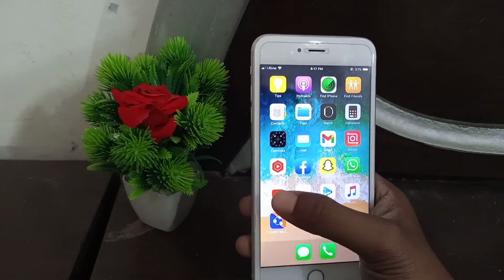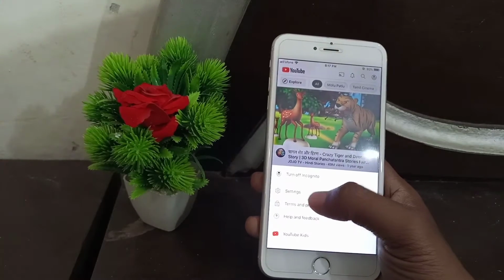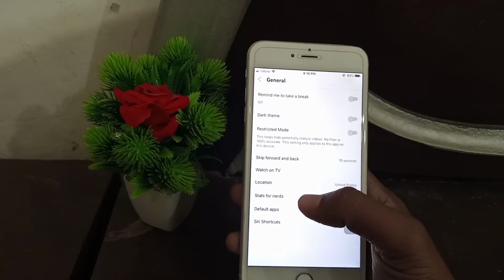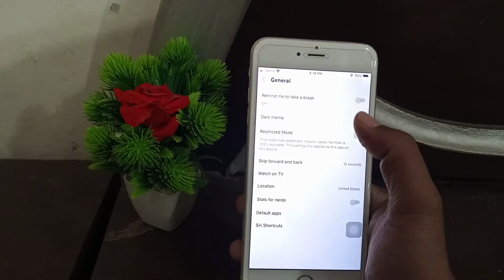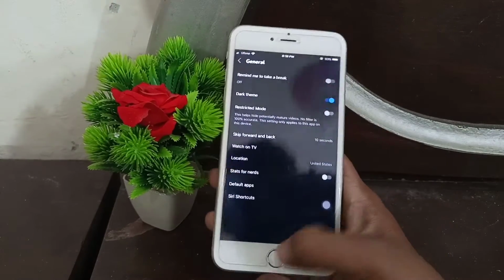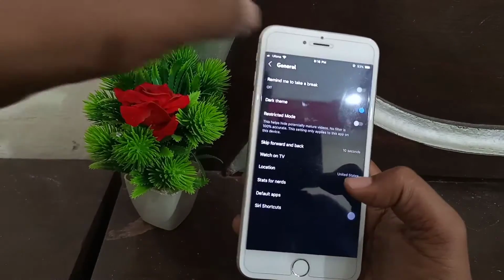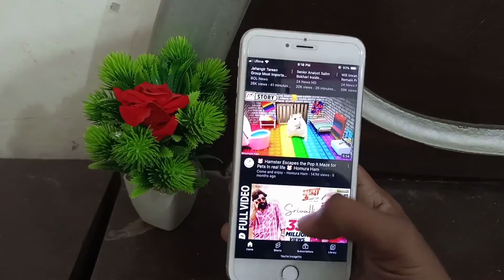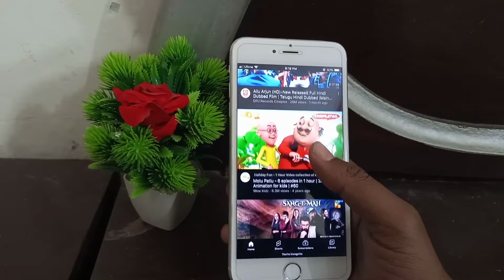How to turn on dark mode on iPhone in YouTube | 2022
how to turn on dark  mode in YouTube.
i will tell you then how to turn on dark mode  in YouTube.

dark mode

momy tech

youtube dark mode on

#2022 app for ios